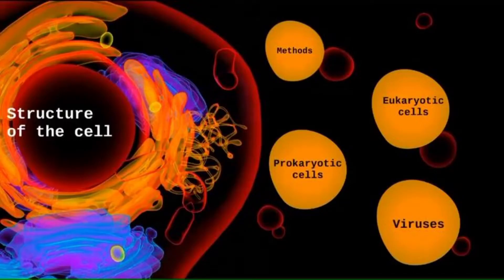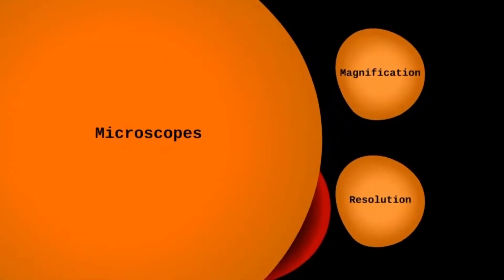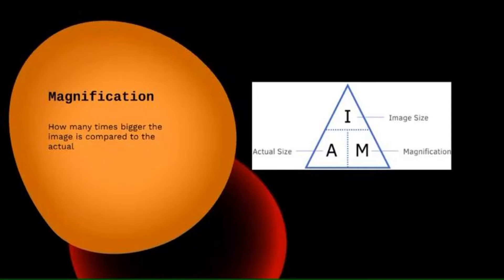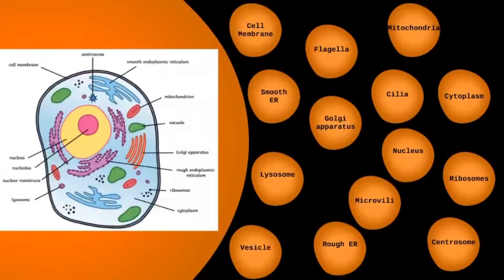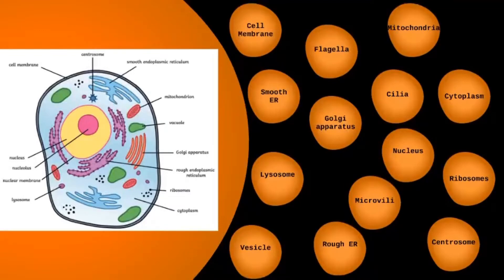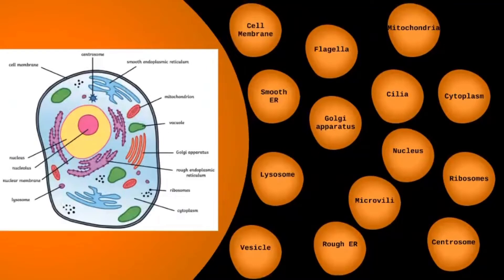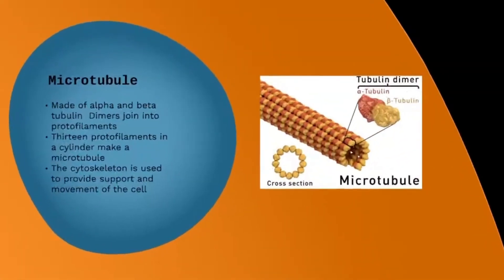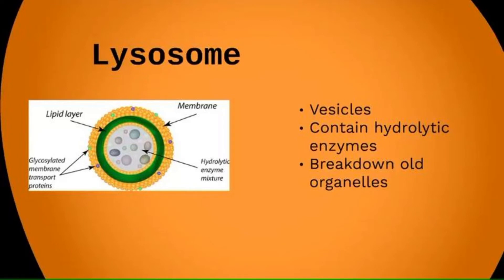A Level Biology Cells Lesson 1: Cell structure OCR, AQA, Edexcel, WJEC, Eduqas & CIE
In this lesson, we will explore the fascinating world of cell structure. Discover the different types of cells and their unique features, including prokaryotic and eukaryotic cells, cell membranes, and organelles. Gain a deeper understanding of the functions of each component and how they work together to maintain the balance of life. Join us on this journey of cellular exploration!